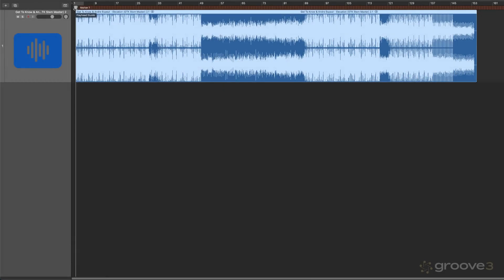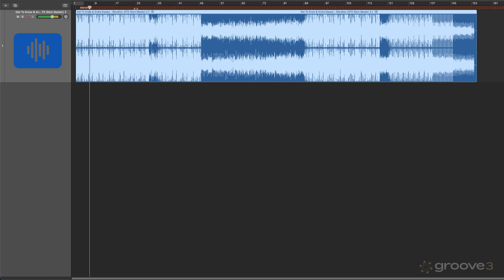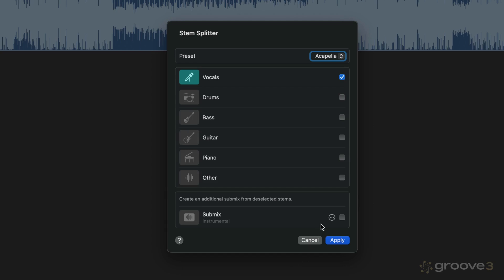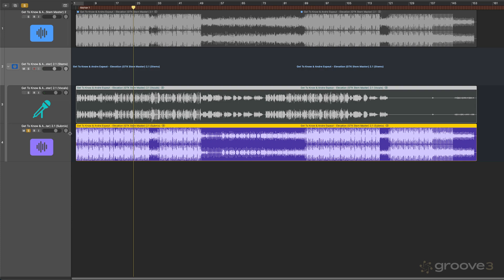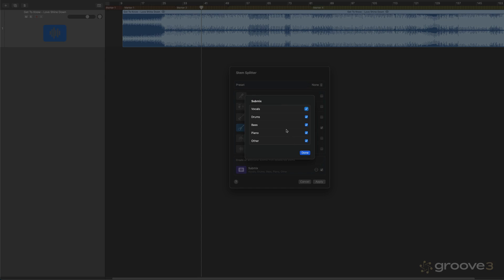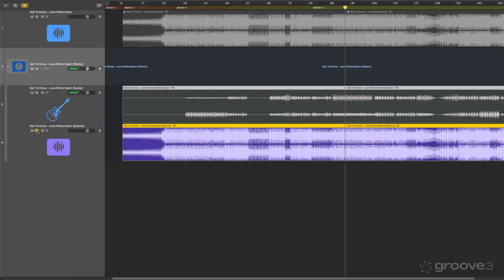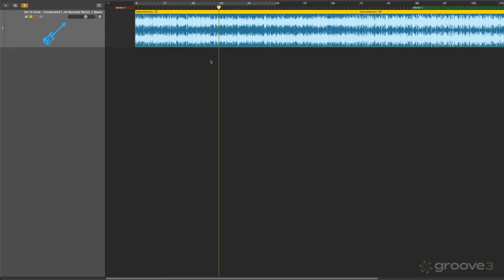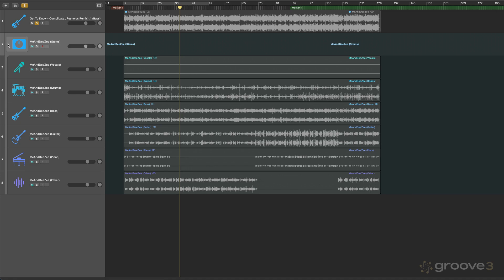Updated Stem Splitter in Logic Pro 11.2 Update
Explore the updated version of stem splitter that now includes the ability to extract guitar and piano stems, create submixes using any or all of the non-extracted stems, and the ability to choose from preset stem combinations.